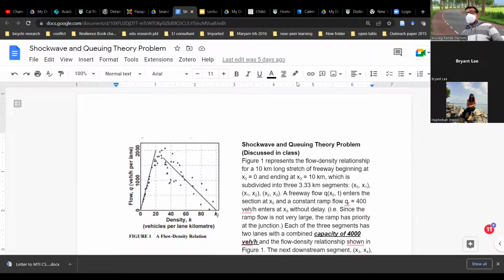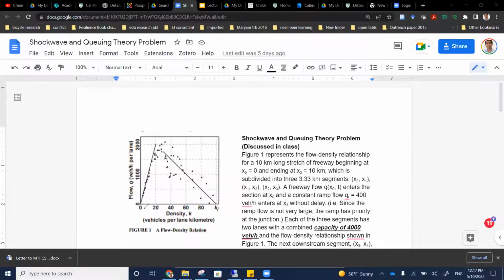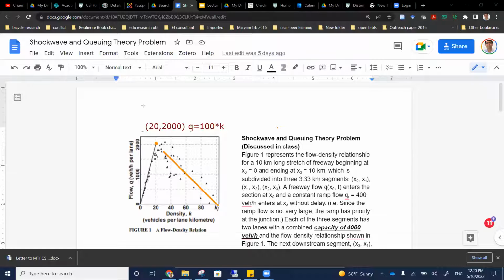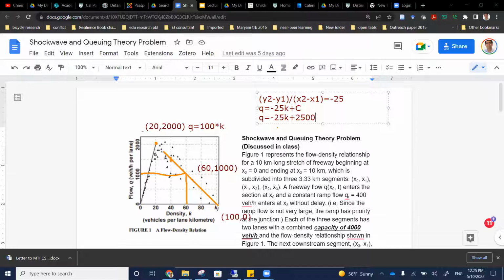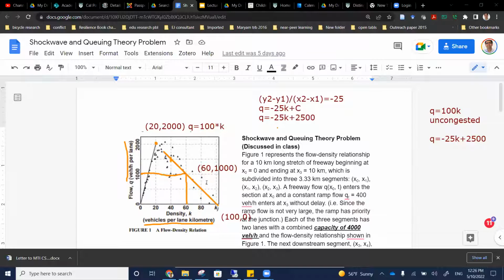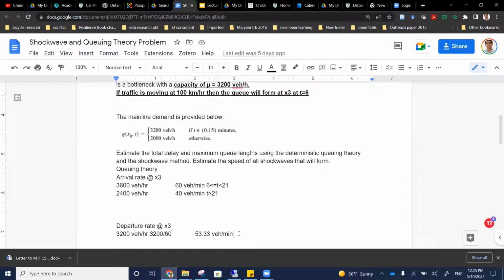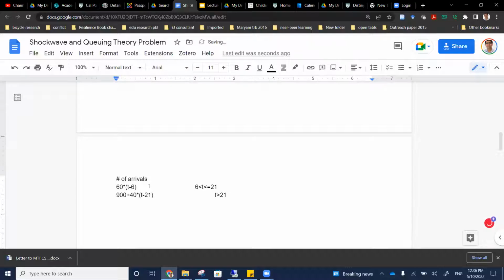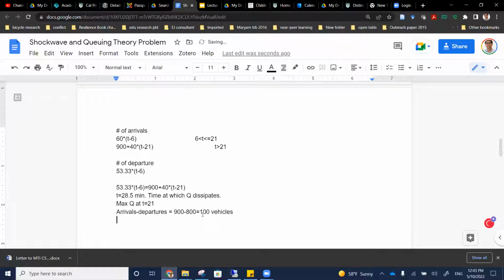CE 529 Shockwave and Queuing Theory 5/10/2022 (Based on Hurdle and Son, 2001)